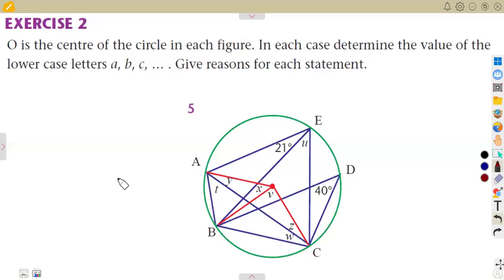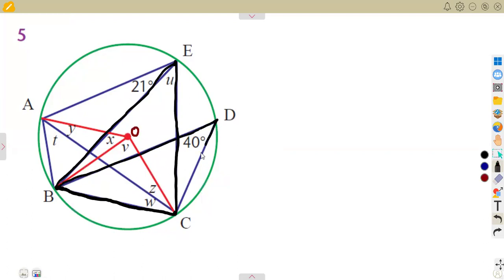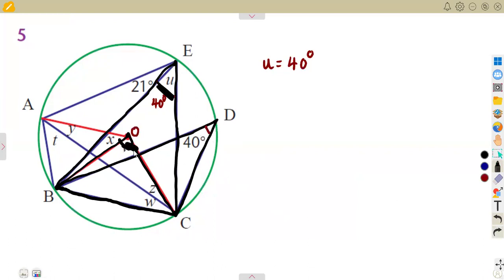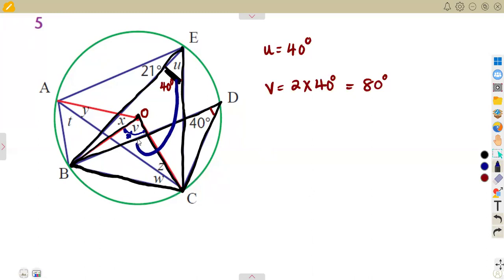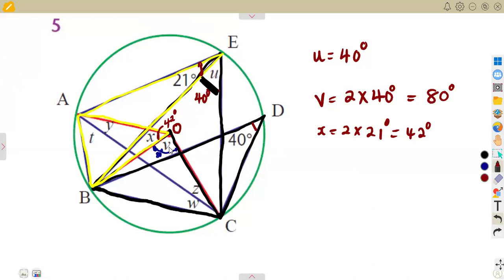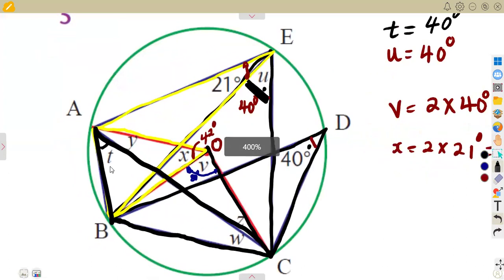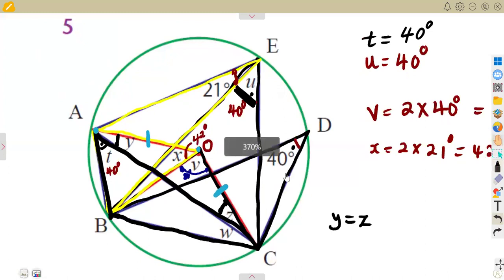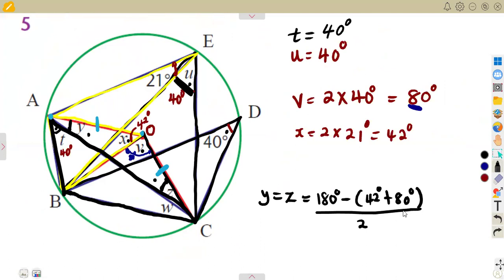Mathematics Grade 11 Euclidean Geometry Exercise 2 Question 5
Mathematics Garde 11 Euclidean Geometry.